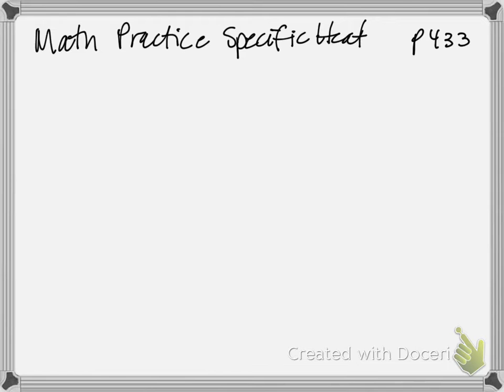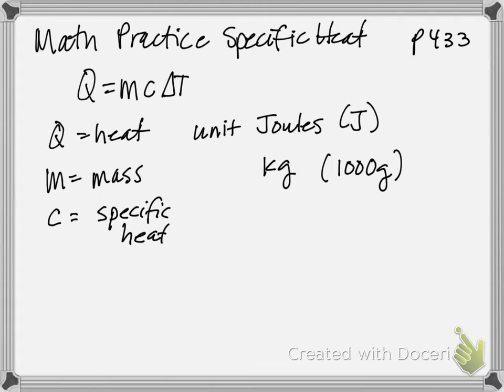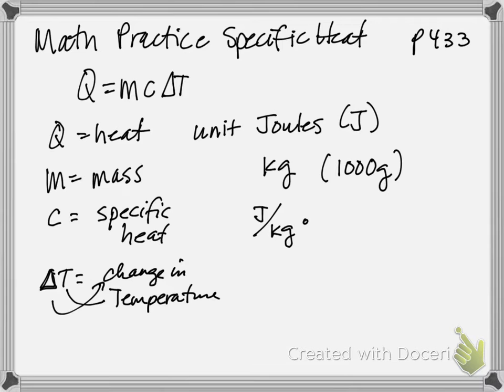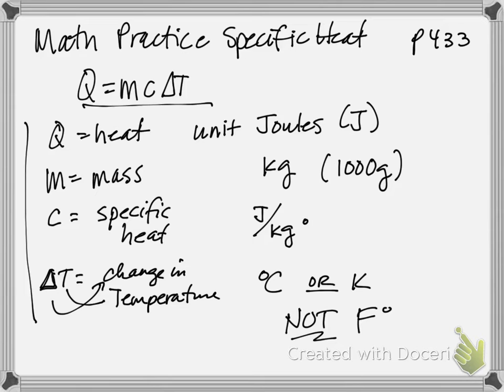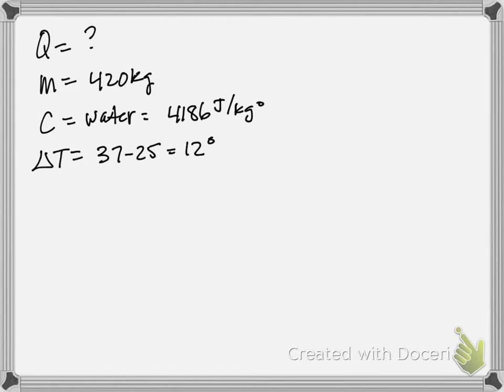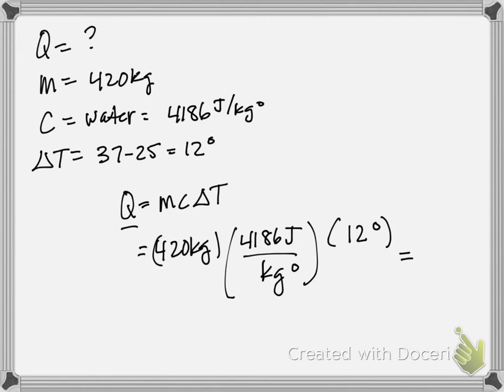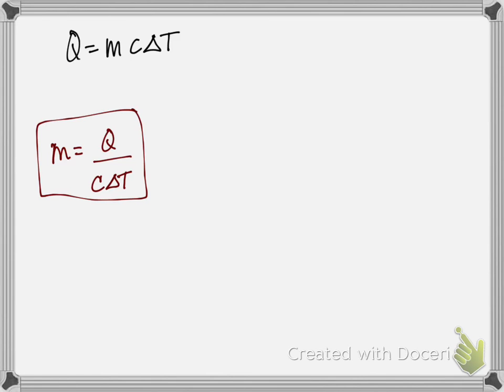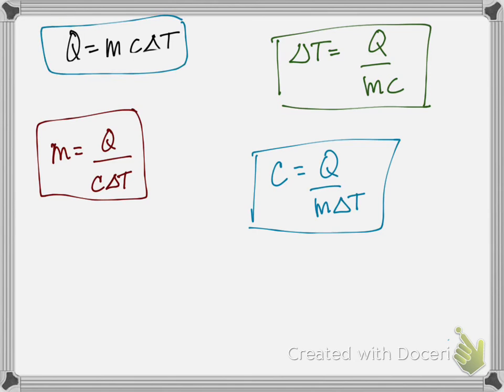Math Practice Specific Heat